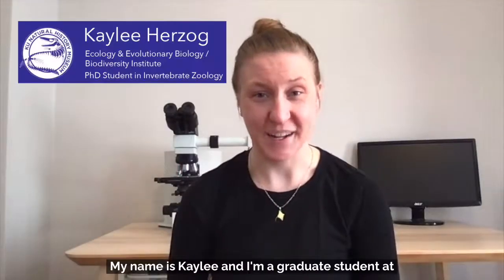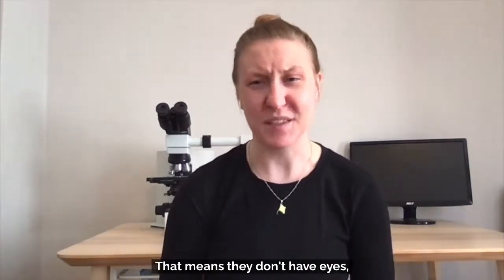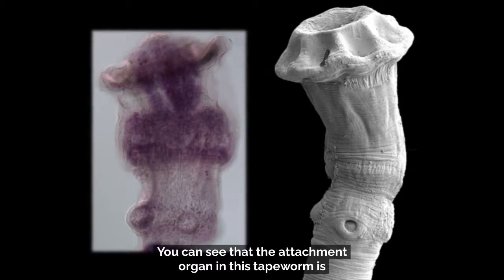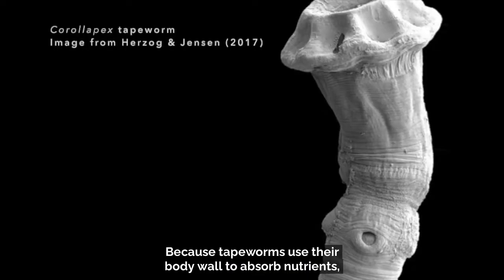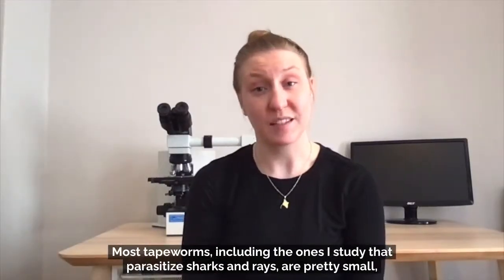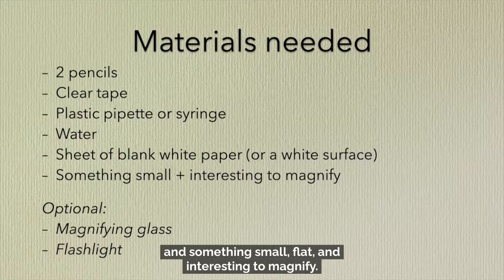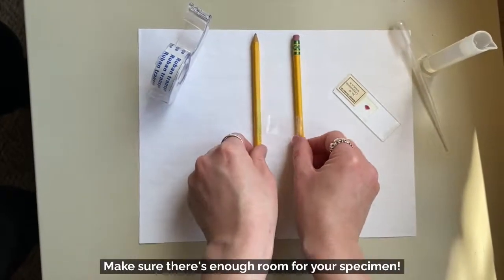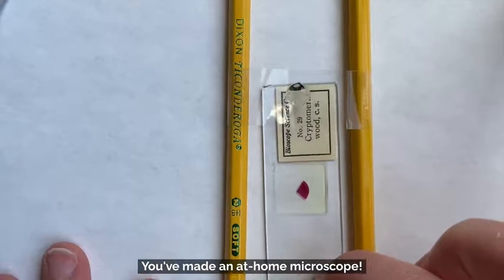Terrific Tapeworm Adaptations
Join graduate student Kaylee Herzog for a close-up look at the weird and wonderful world of shark & stingray tapeworms! These parasites are uniquely adapted for life inside intestines. Then, try making your own magnification tool at home!